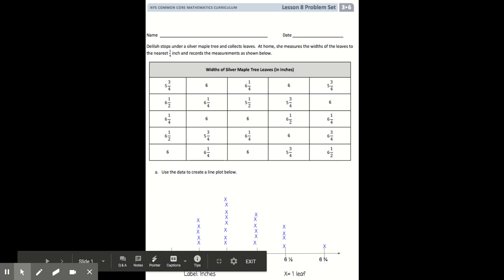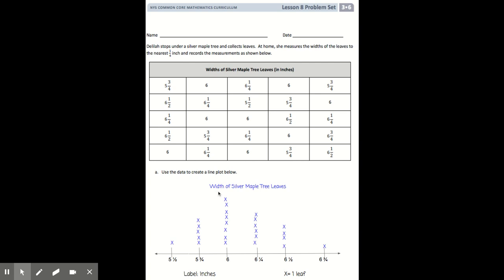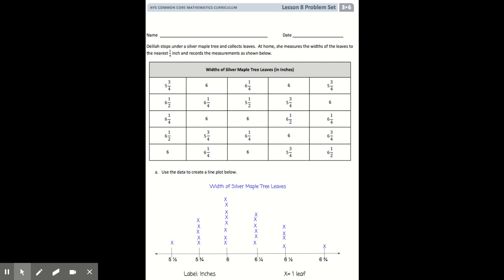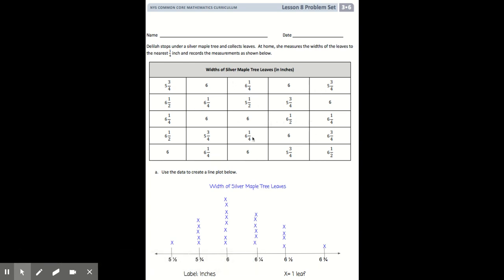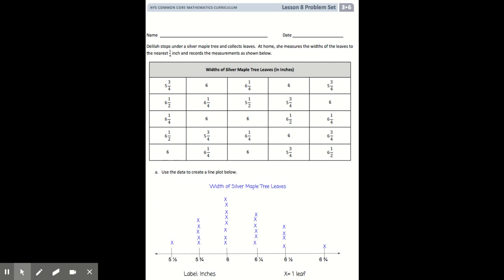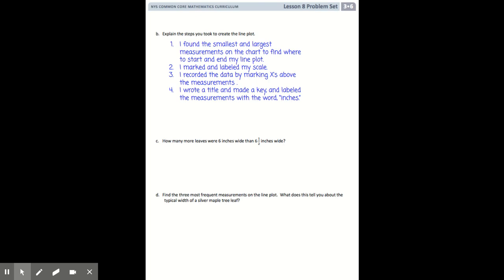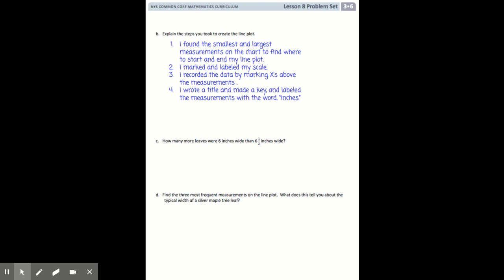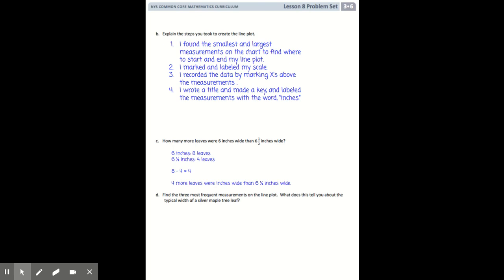Module 6 Lesson 8 Problem Set - Google Slides